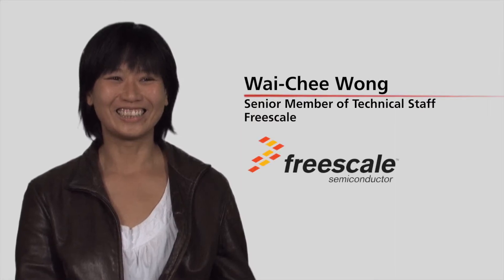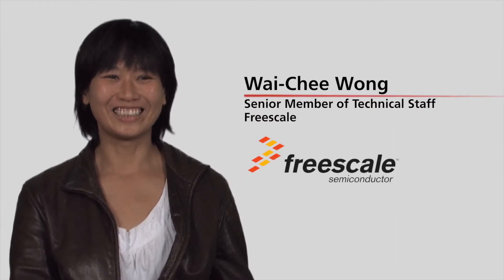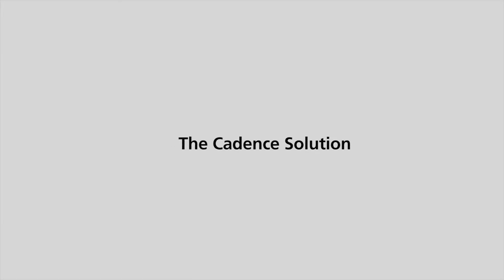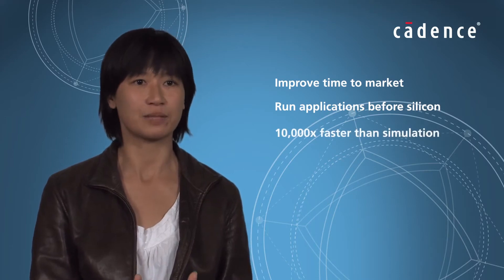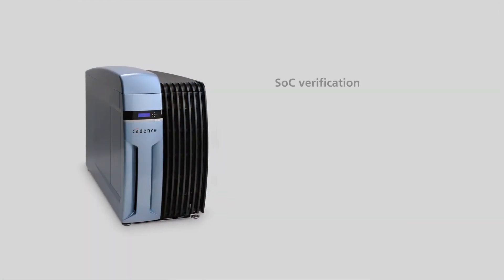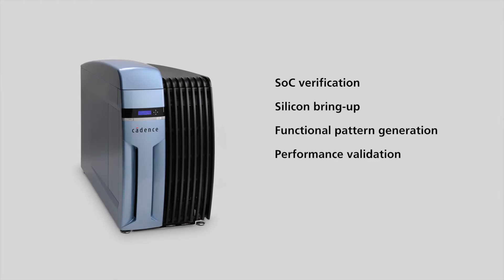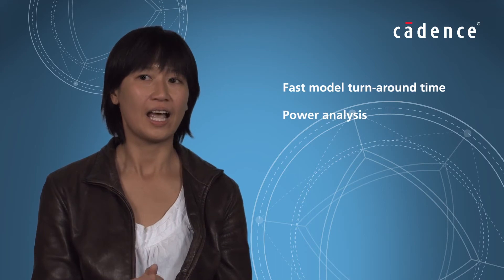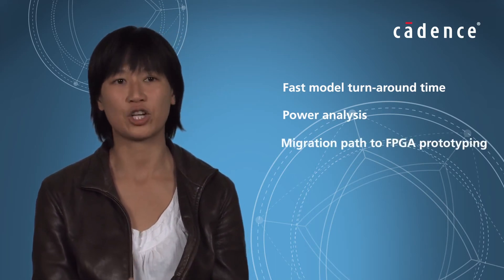Freescale + Cadence Success Palladium XP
Here Wai-Chee Wong from Freescale Semiconductor discusses the success from using the Cadence Palladium XP. Cadence PCB Suite prices start from £499 + VAT for a 1 year rental of Standard